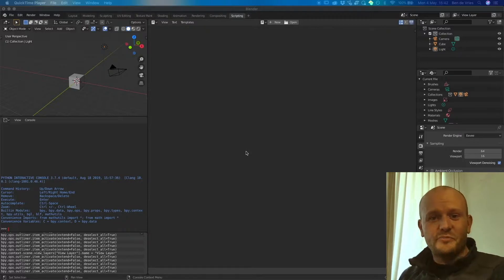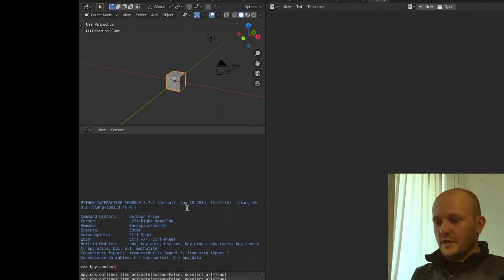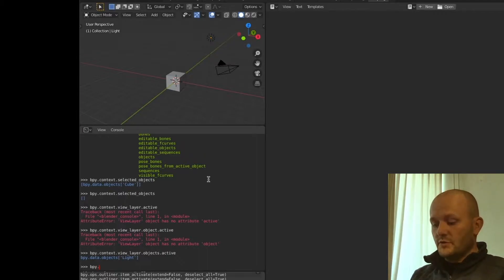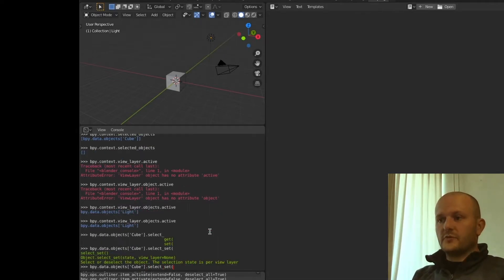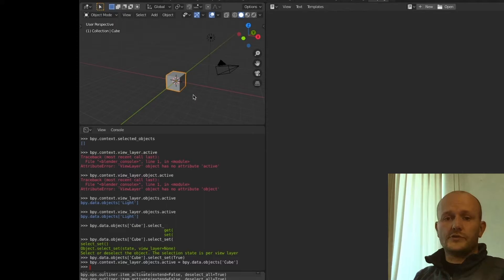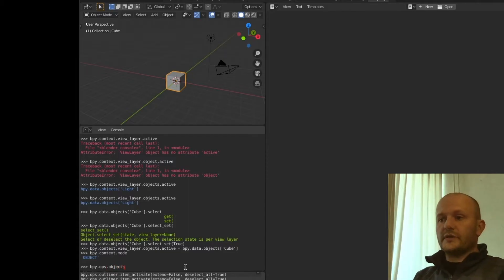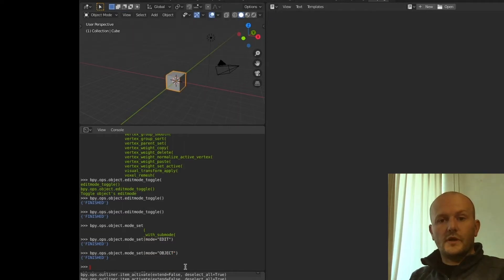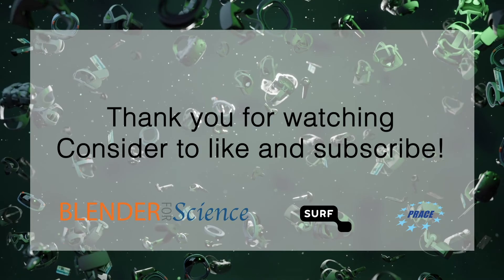Blender scripting and using the context and ops in bpy (Part 4/6)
In this video we use Python to select objects and change the mode in Blender using bpy.context and bpy.ops.

This video is part of an introduction to Python Scripting in Blender. The course is made possible by SURF collaborative organisation for compute in Dutch education and research) and PRACE Partnership for advanced computing in Europe) and of course Blender, the free and open source 3D creation suite, for scientific goals.